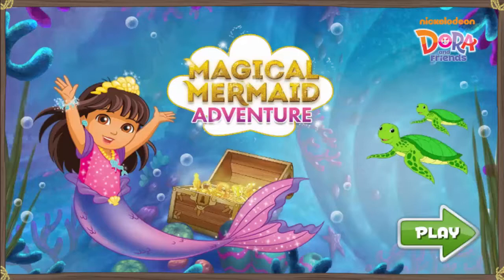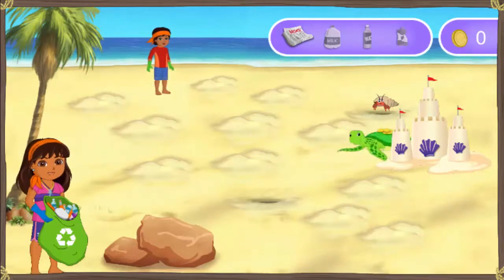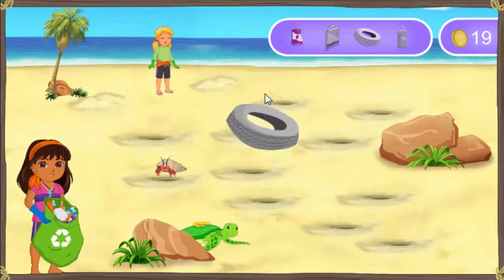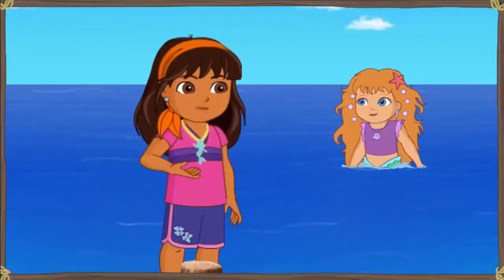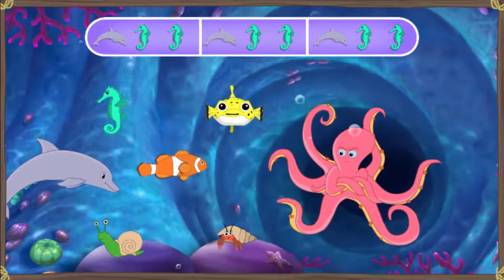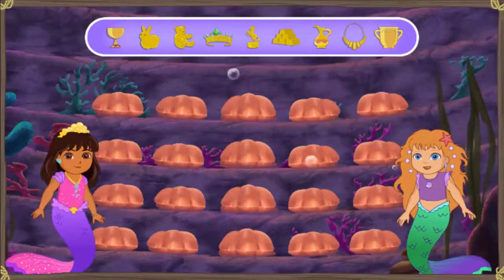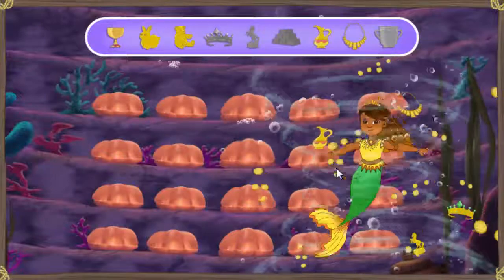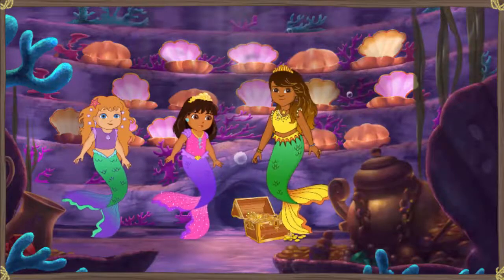Dora the Explorer Adventure Games Dora and Freinds Magical Mermaid Adventure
Watch our latest Update:
Hi, welcome to "Kids Learning Games". Today I'm going to play a Dora the Explorer Adventure Games named Dora and Freinds Magical Mermaid Adventure from famous kids . Hope you will be enjoyed.

As always, Thank you for Checking Out this Video. Assuming you have ANY Relevant issues With regards to Number race episode don't Hesitate to Communicate with Us.